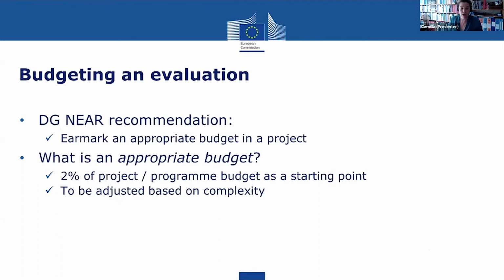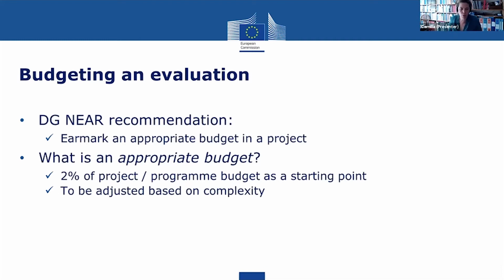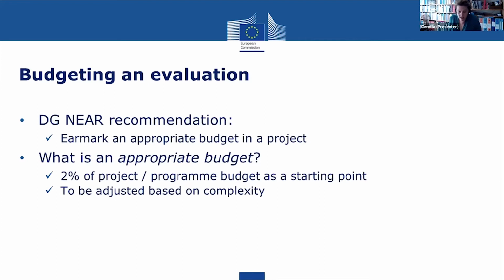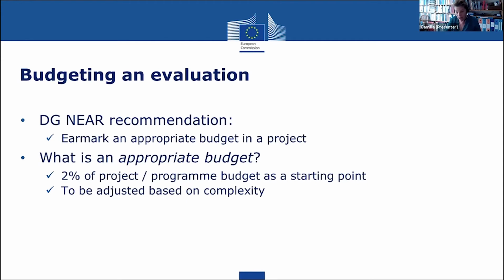What’s an appropriate evaluation budget?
Extract from PROMEL/DG NEAR A4 Webinar on evaluation (May 2020).
Video produced by PROMEL, a capacity-building project funded by the EU, implemented by a consortium led by Particip.